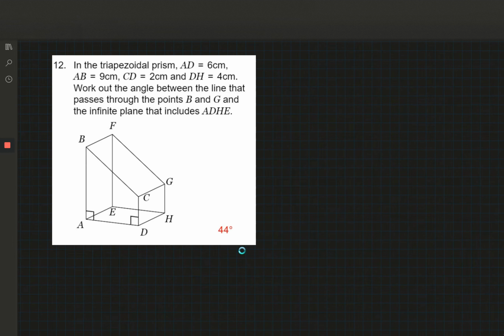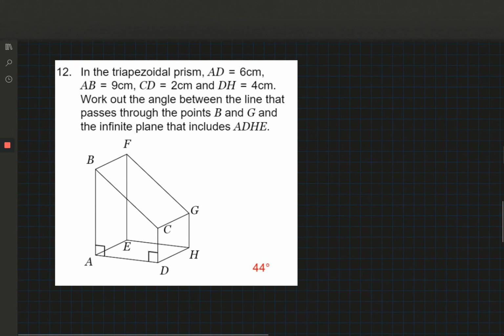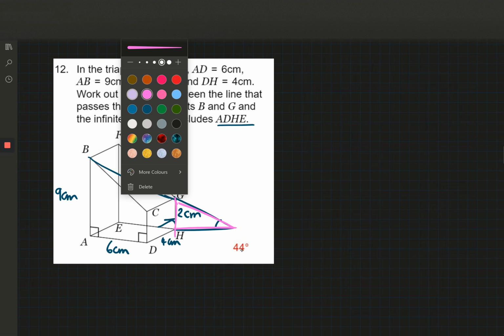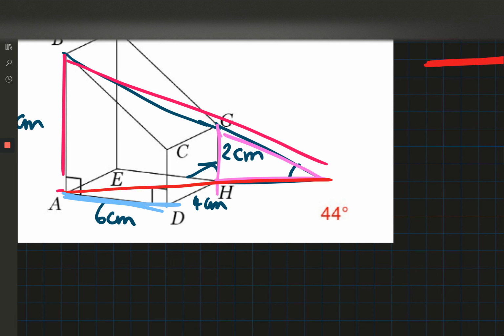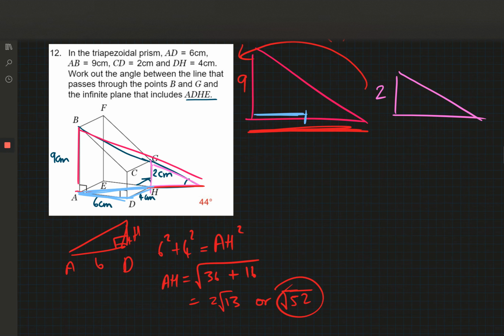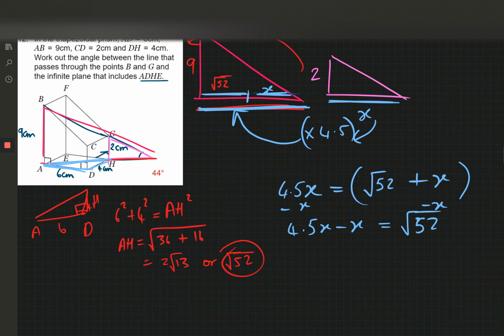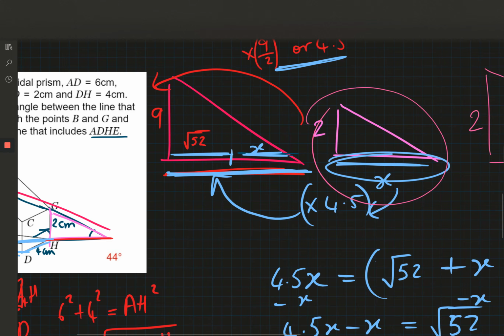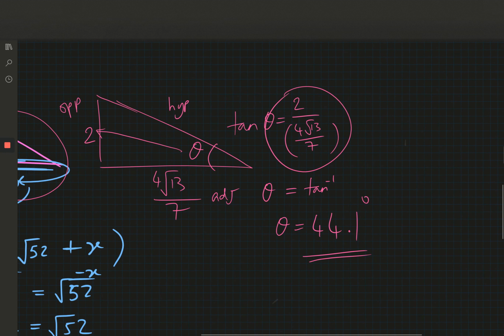3D Pythag and Trig Ext Qs B